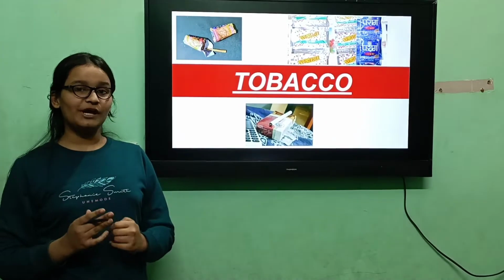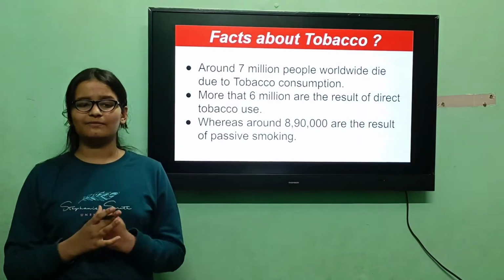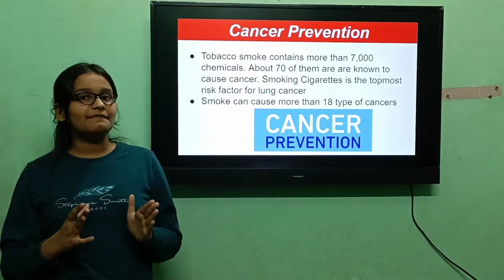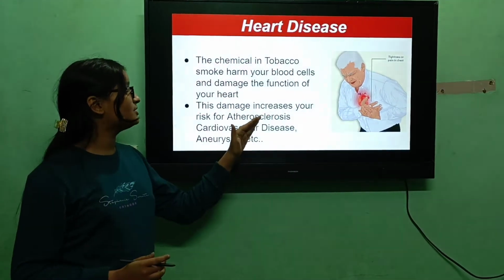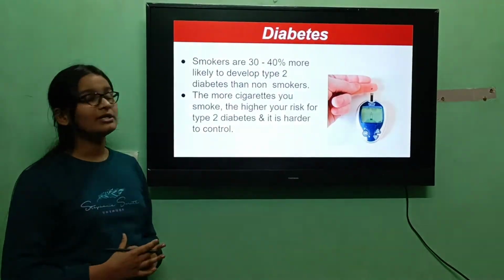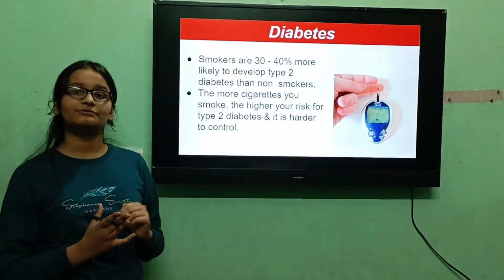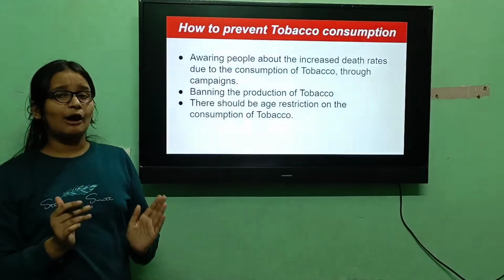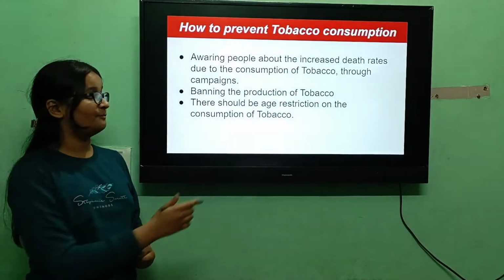Fight against tobacco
Hello everyone...we have started a mission to spread awareness about sdgs that is Sustainable Development Goals.

In this video one of my friend is giving some important information about sdg 3 which is GOOD HEALTH AND WELL BEING. She is providing important information about the harmful effects of tobacco.